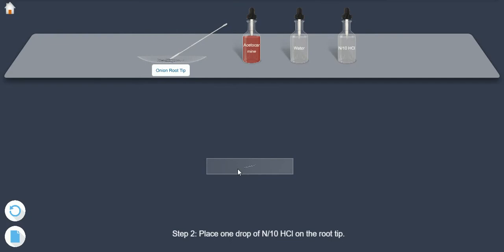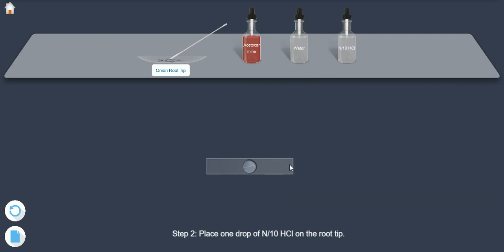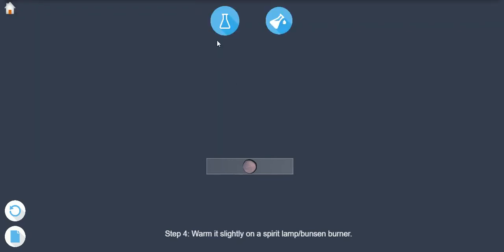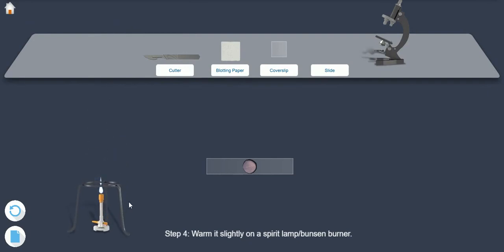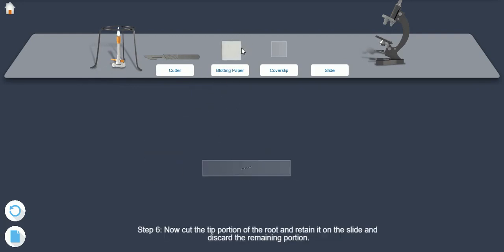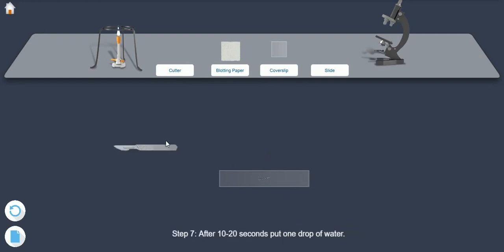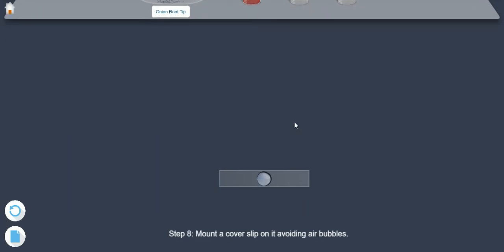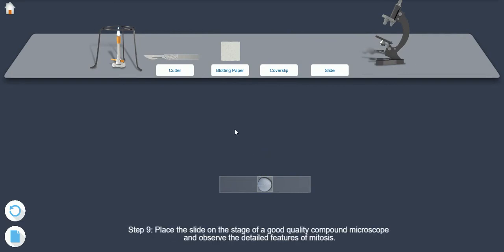Mitosis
Study of stages of mitosis using permanent slides.